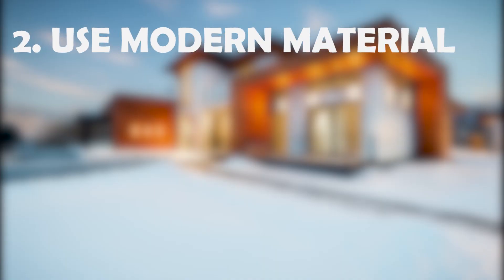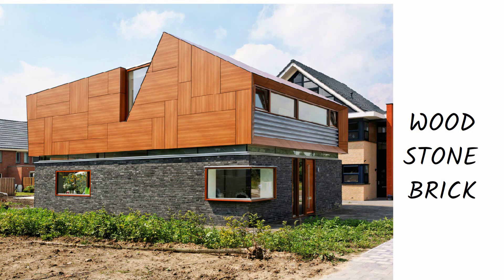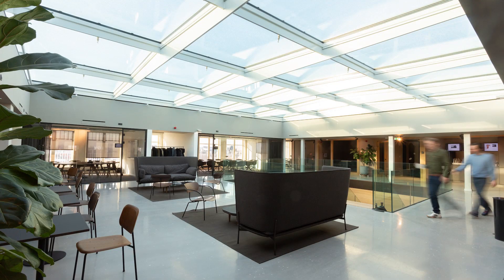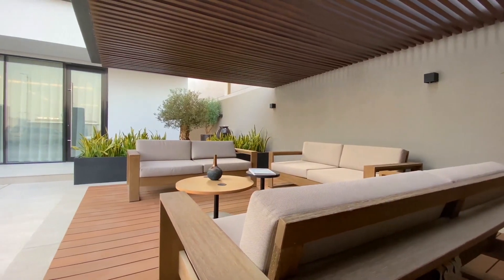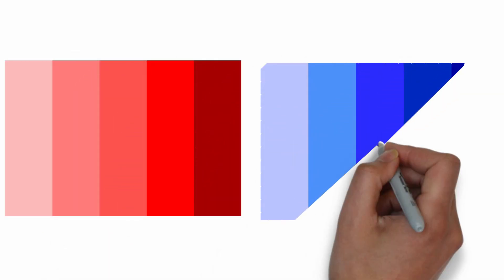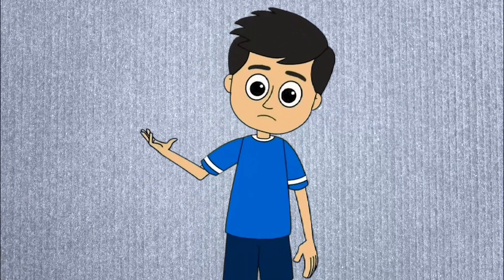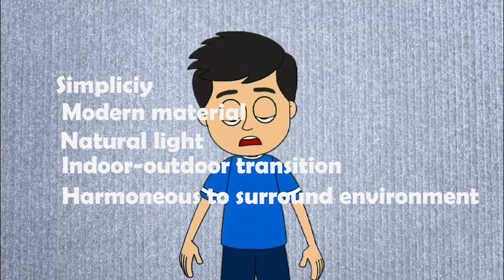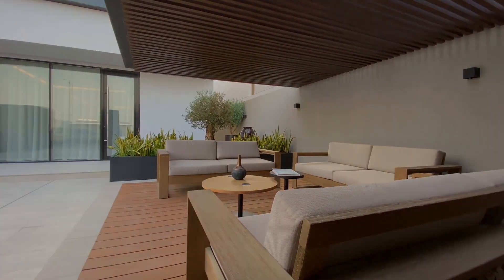how to make house exterior look better|| modern style house exterior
In this video, we guide you through the process of designing a modern style house exterior that will elevate the curb appeal and create a stunning first impression. In this video, we provide a comprehensive step-by-step guide to help you achieve a sleek and contemporary look for your home's exterior. Join us as we delve into the key elements and techniques that define modern style design. From clean lines and minimalist approaches to the use of natural materials and strategic lighting, we cover it all. Discover how to create an exterior that seamlessly integrates with your personal style and enhances the overall architectural aesthetic.
also watch
solar chimney